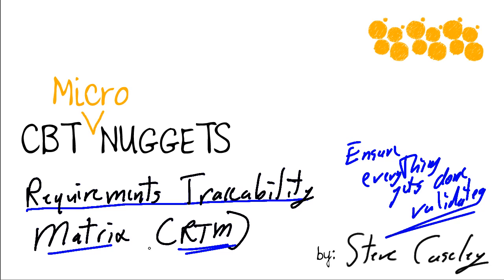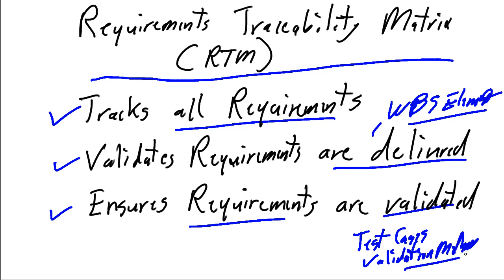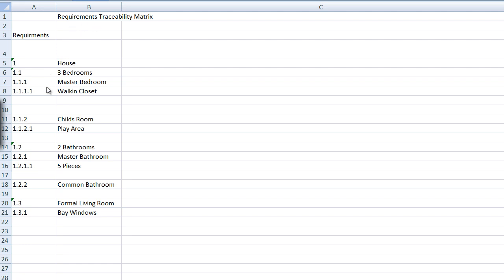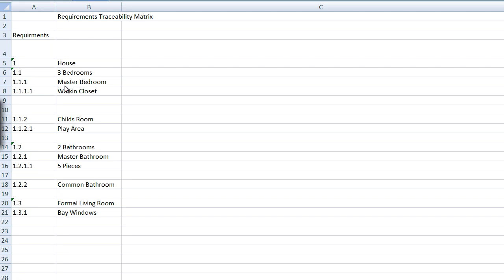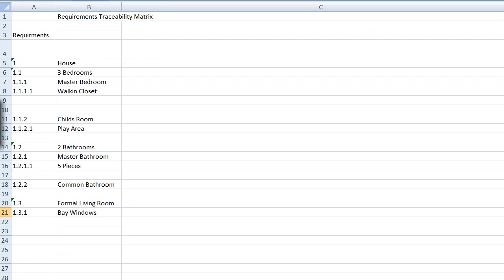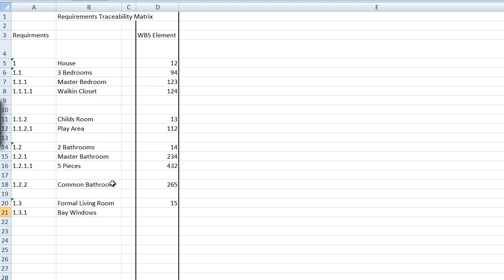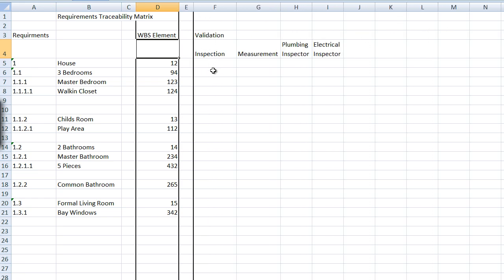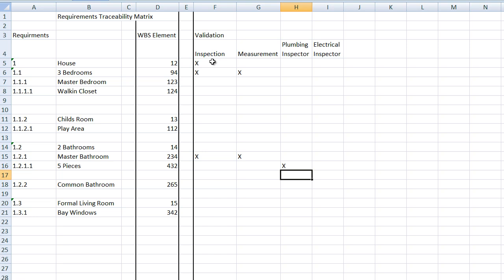MicroNugget: What is the Requirements Traceability Matrix (RTM)?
In this video, Steve Caseley covers the Requirements Traceability Matrix, and why the RTM is the key tool for a project manager to ensure that everything gets done and properly validated. Project managers who want their projects to have exhaustive requirements, validation methods and WBS elements must master RTMs.

You can go out and purchase tools and resources for creating and managing a requirements traceability matrix, but your best bet is to start with a simple spreadsheet. That way, you can start simple, see the project as a whole, and incrementally increase the complexity of your requirements. First, list all the requirements a project has. The best method is to decompose top-level requirements into increasingly specific ones. Next, check that every requirement has a corresponding WBS element for assigning the work itself. Validation comes last, choosing what validation methods will correlate with each requirement. A spreadsheet can help track the matrix, and with a robust RTM, you can ensure every project gets done completely and validated perfectly.